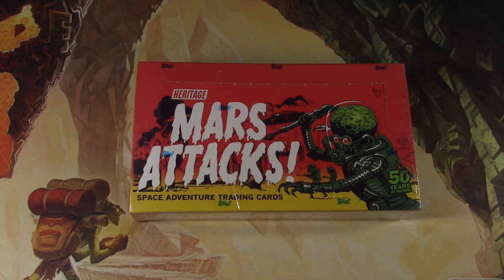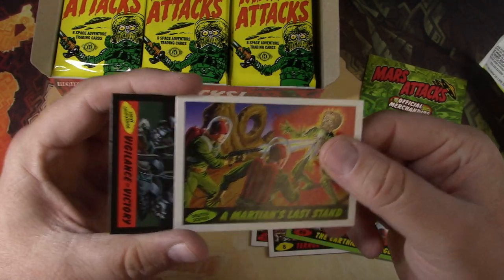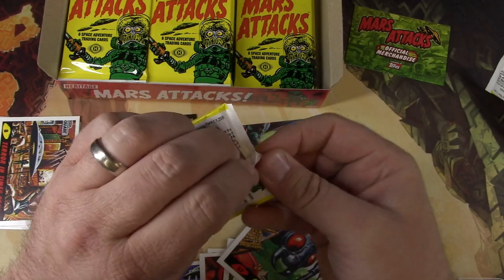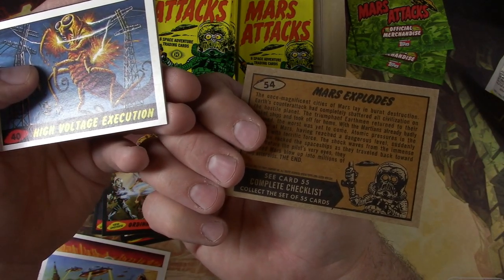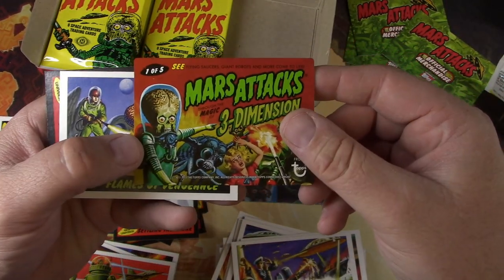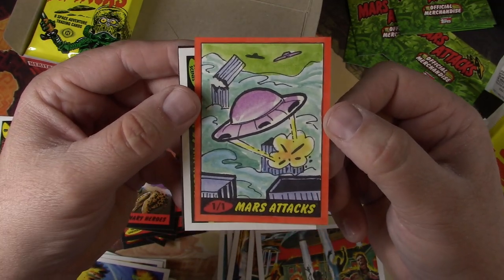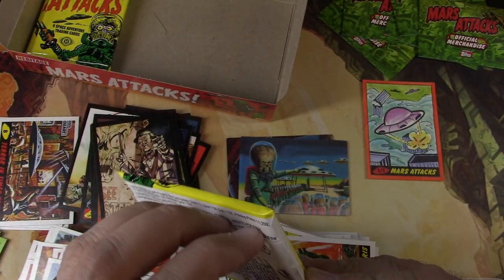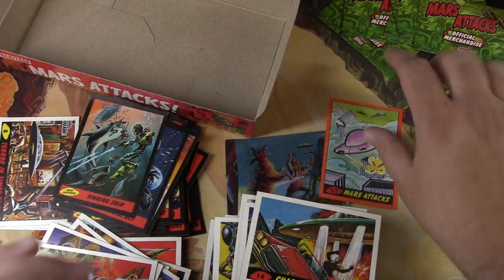Ack Ack Ack! Mars Attacks 2012 Topps Heritage